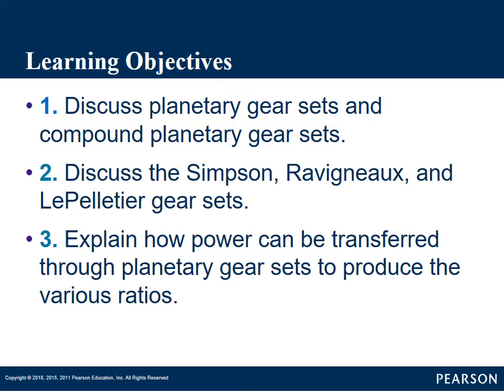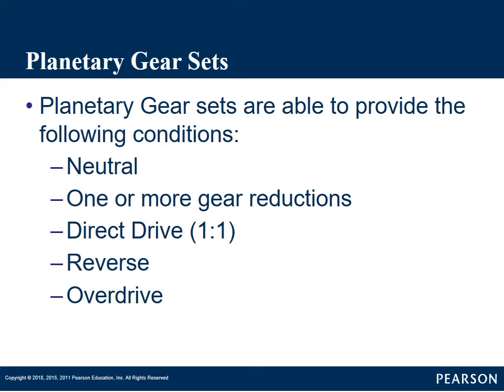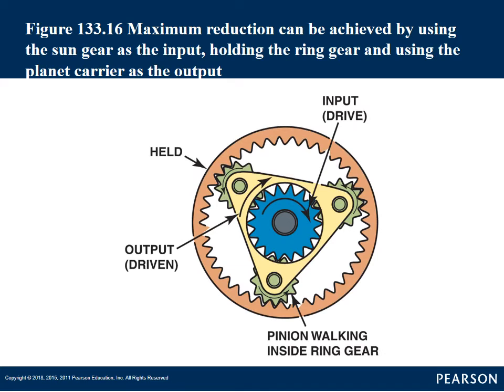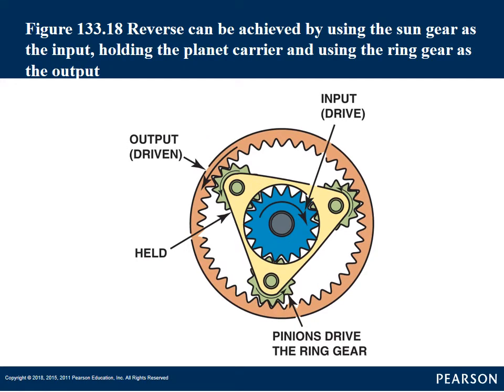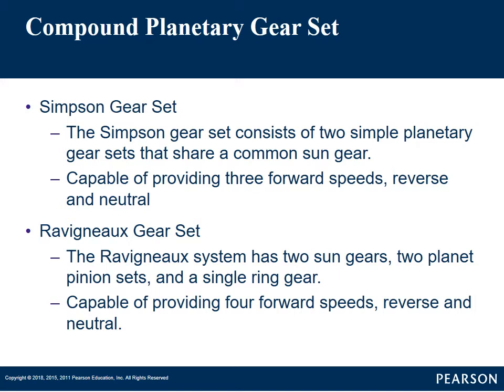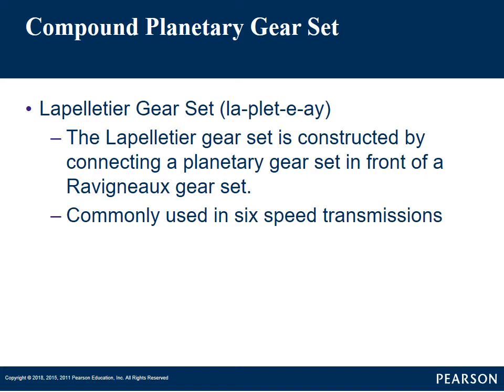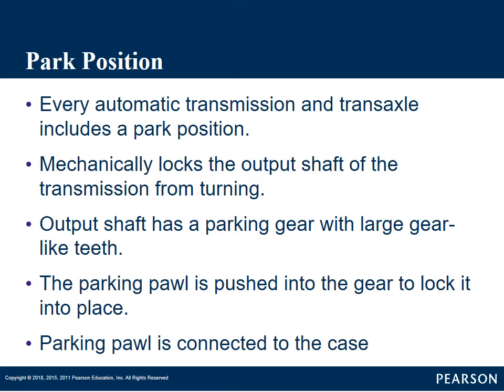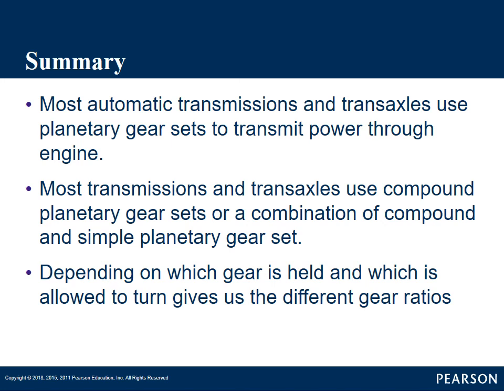Planetary Gear Sets Power Point Video